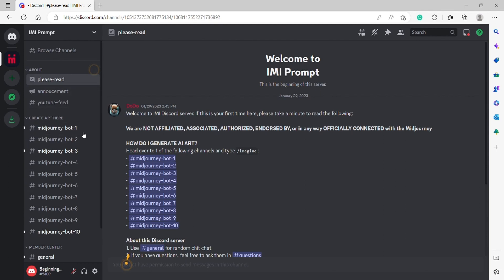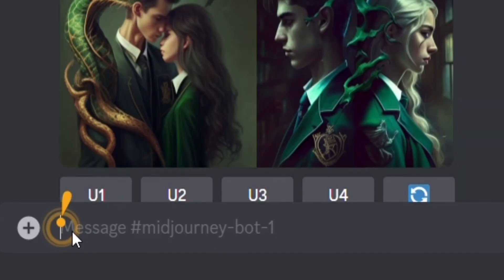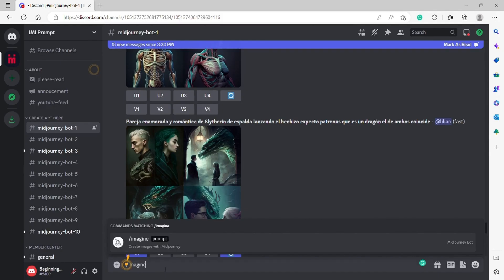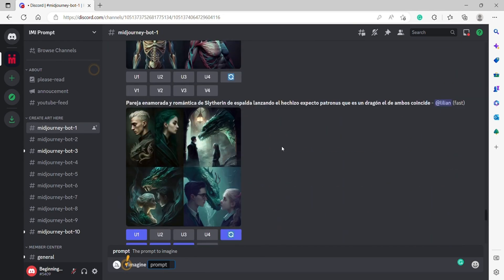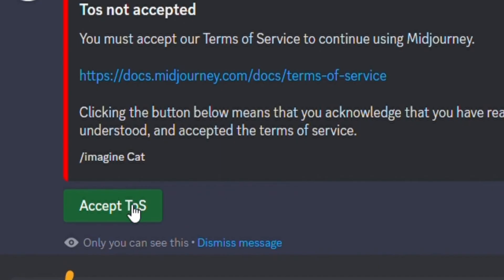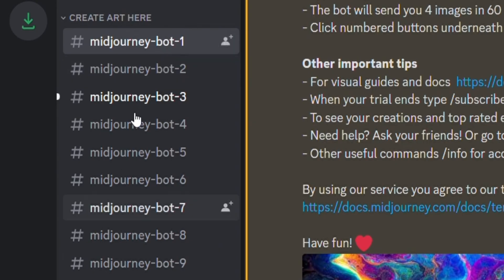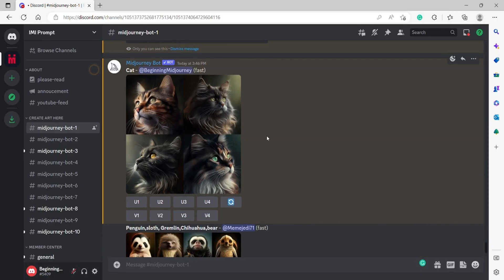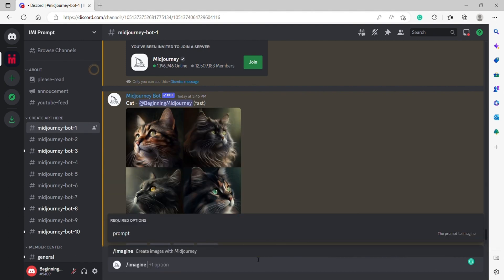How do I generate an image with Midjourney?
This is the 1 minute, shorten version of our Step-by-step tutorial on how to generate AI Art with Midjourney.